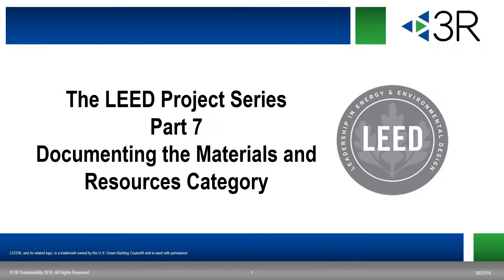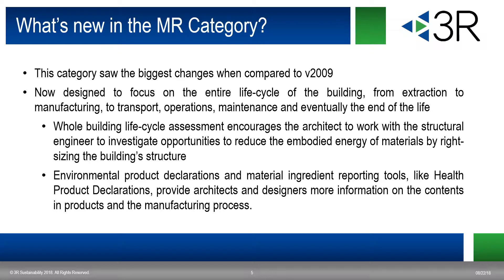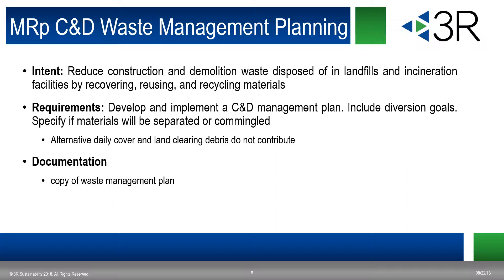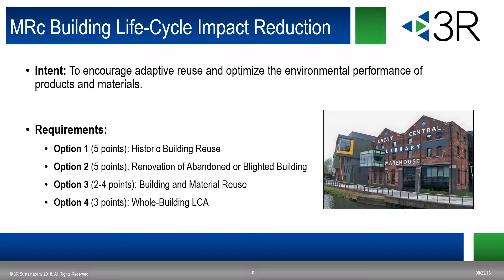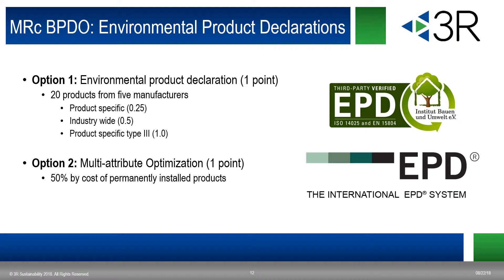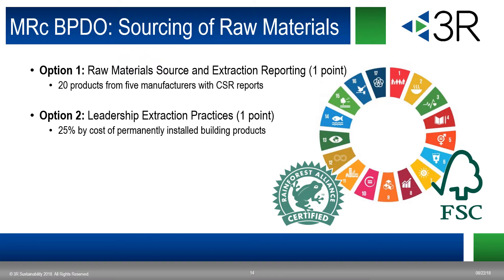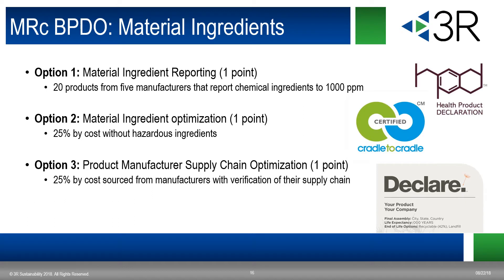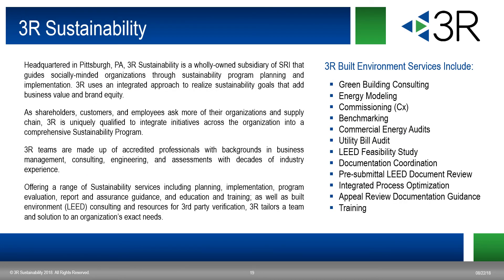LEED Project Series - Part 7 - Materials and Resources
Webinar Description

As a part of a LEED project team, you will be responsible for documenting your project in order to submit for review and ultimately, to achieve LEED certification. There are seven credit categories in the LEED Rating systems in which you can document criteria and attempt points. In each of these categories, there are prerequisites or credits that are regularly submitted with documentation issues that can be easily avoided with a better understanding of the requirements.

This session will focus on the Materials and Resources (MR) credit category.

Learning Objectives

Insight and understanding of the following topics:

- Requirements specific to Materials and Resources category in the LEED v4 BD+C rating system
- Clarification of the rating system requirements
- Costs of implementing the requirements
- Where applicable, the differences between the v3 and v4 requirements

to sign-up for more free webinars. to see how the 3R consultants can help you with your goals.